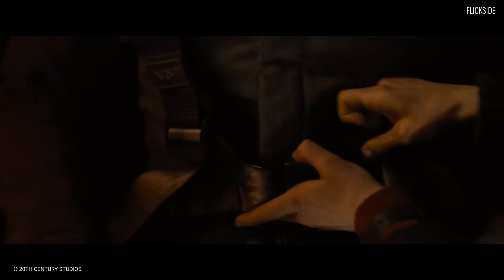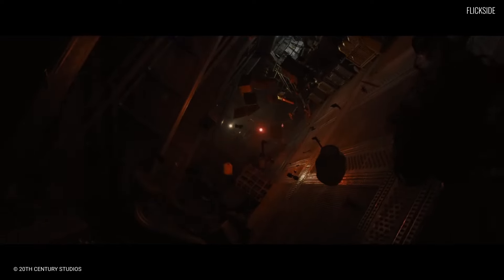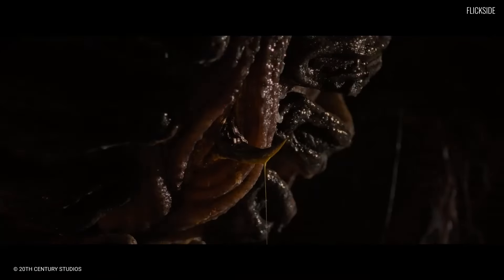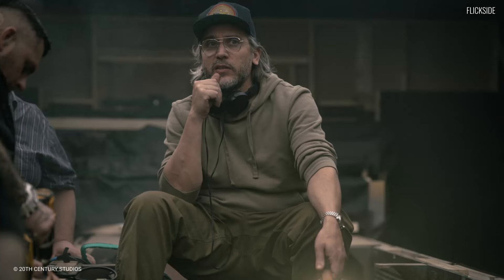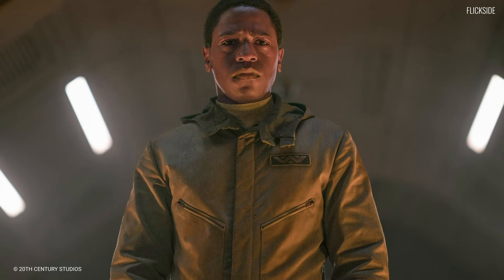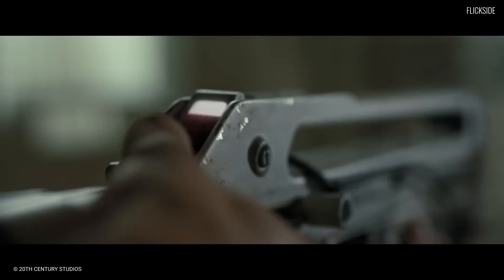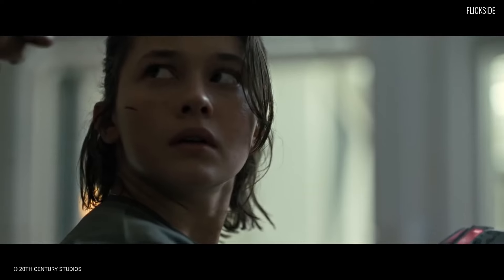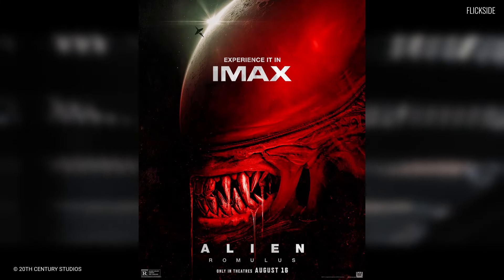Is Alien Romulus A Worthy Sequel? (2024 Review)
Alien Romulus review Fede Álvarez Ridley Scott How does Alien: Romulus (2024) hold up? Is it a worthy sequel? Or is it another franchise retread? Let’s review the latest film in the Alien saga. A Space Colony Horror The movie takes place after the events of the original 1979 film. A space colony is home to some young colonists seeking to escape. Cailee Spaeny plays Rain Carradine, an orphan who works on the colony. With her android Andy, played by David Jonsson, she’s hoping to find a way out of working in the mines forever. Her only shot lies in teaming up with a ragtag group of scrappy colonists. Their plan is to find parts on the abandoned space station Romulus. What they find is an attack from the Xenomorph aliens.
The film is directed and co-written by Fede Álvarez. His previous horror films include the 2013 reboot of Evil Dead and 2016 original horror Don’t Breathe. With his focus on trapped individuals, Álvarez was a great choice for an Alien movie. He knows how to build tension within this familiar setting. He also spends enough time with the characters to care for them. We get to know their plight and the perils they face. It’s enough to make you root for their survival rather than a gruesome death.
Álvarez also remains highly faithful to the Alien franchise. He favored practical effects where possible for the alien creatures. They become a highlight for all their detail. The scenes of facehuggers forcing themselves into human throats are disgusting. The egg sacs that shoot out acid look believably gooey. The Xenomorphs that stalk the humans feel like they’re right there in the room.
Classic Sci-Fi Designs
Speaking of the environment, the space station is wonderfully authentic and retro. Álvarez also favored practical sets and they work extremely well. The classic sci-fi design is present in everything. The computers have that old and rustic quality. The abandoned space station has a brilliantly spooky atmosphere. Everything from the leaking pipes to the hole in the floor to the horror. The trapped nature takes hold quickly in such an environment. Álvarez does a great job adhering to what makes an Alien movie intense and engaging. At the same time, he also plays to his own strengths as a director. He gives the film his own touches of terror. Shades of Don’t Breathe can be felt in everything from the closed spaces to the grotesque reveals.
There’s a bluntness to the thematic elements that is refreshing. The ensemble is admirable more for their overall goal of escaping the Weyland-Yutani Corporation. The condemnation of capitalism is easy to read in this script. These people don’t want to die in service to a company. This aspect becomes most apparent with how Andy is framed. He undergoes a transformation from friendly android to a company-serving tool. There’s a deeper questioning of how our existence is shaped by corporations.
Some Potential
Unfortunately, some of these themes get lost in the shuffle. By the third act, Romulus turns into a run-and-gun Alien movie. While these final scenes are exciting, they also lose sight of saying something more. There’s more focus on survival than anything else. While this still makes Romulus a good movie, there’s some potential left on the table. This is especially true with the sexual overtones. The aliens present are far more sexualized than they were before. There is a payoff of sorts concerning one crew member who is pregnant. This development, however, proceeds down a very familiar path.
The faithfulness within Romulus doesn’t always work. There are several moments that feel like blatant Easter egg hunt — from cameos and references to repeated lines. A familiar punchline pops up during a crucial scene in the film. While it may bring some smiles to fans of the franchise, it might leave others underwhelmed. There’s a dependency on nostalgia that robs the film of its more original allure. It’s not as numerous as other sequels that bait with spotting old stuff. That said, these minor issues will take some out of the movie.
Worthy Addition to the Alien Franchise?
Alien Romulus feels like a balance between being an Alien movie and Álvarez production. It doesn’t have as much philosophical meat as the previous films by Ridley Scott. But it does boast that gruesome Alien atmosphere — claustrophobic in its setting and brutal with its violence. The characters are also...

Alien Romulus trailer Alien Romulus release date Alien Romulus cast Alien Romulus plot Alien Romulus poster Alien Romulus timeline